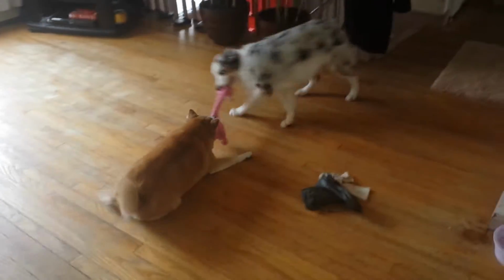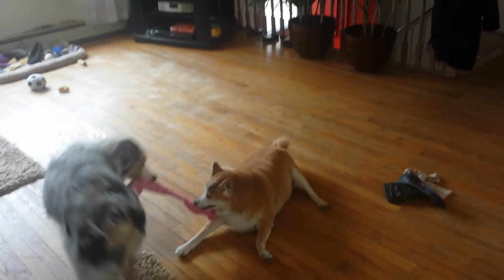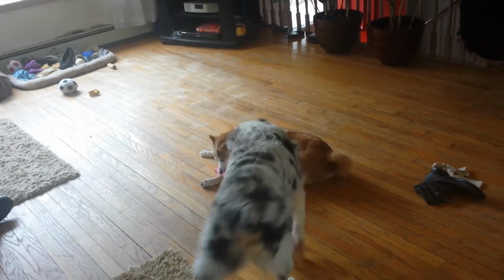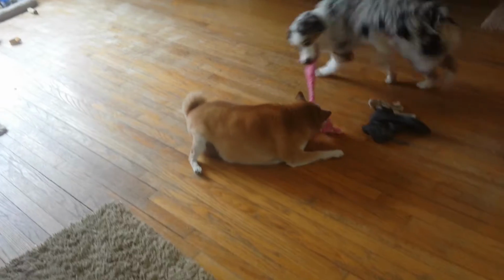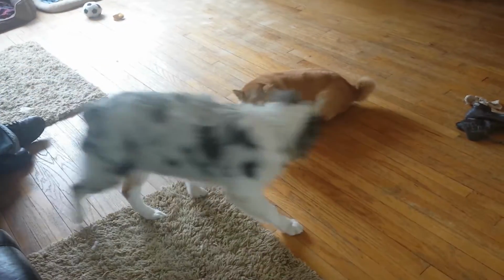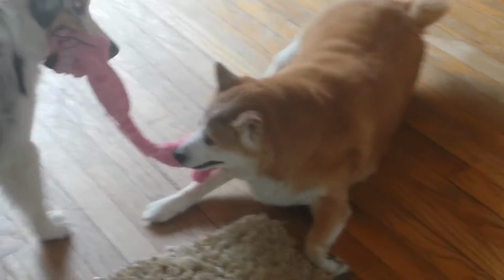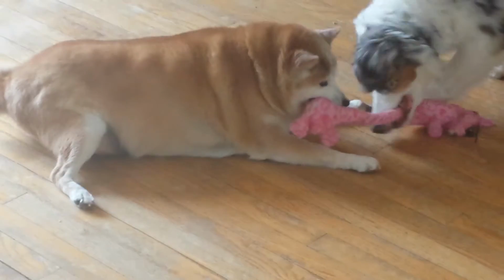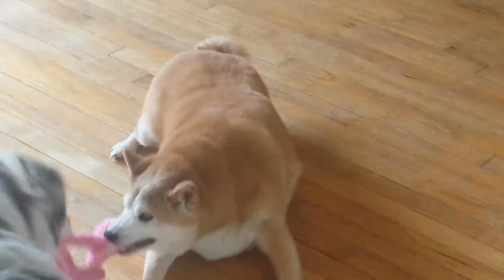Aussie puppy and shiba inu play toy tug of war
TaiTai or 11 yr old Shiba Inu was playing tug of war over toy with 5 1/2 mos old male Australian Shepherd. They were doing this for awhile. Birth are now exhausted. mid afternoon fun